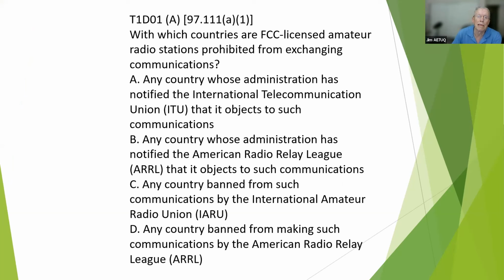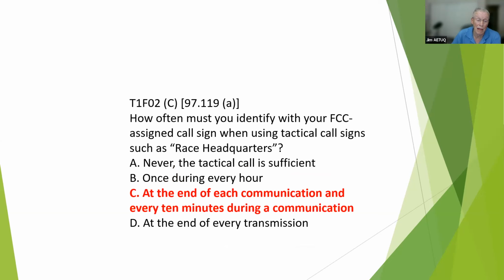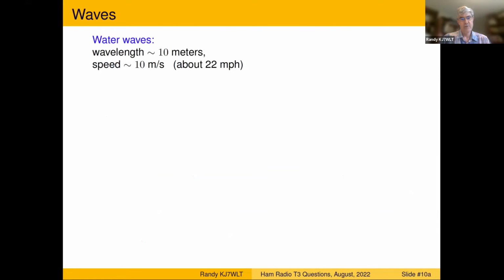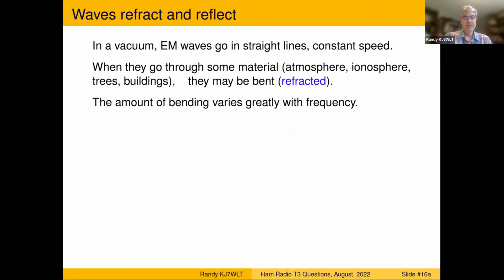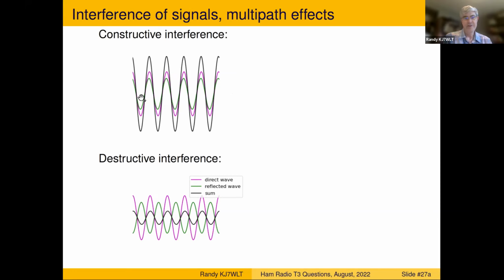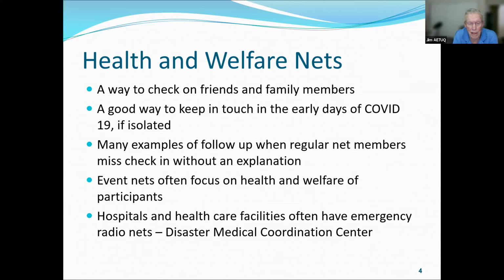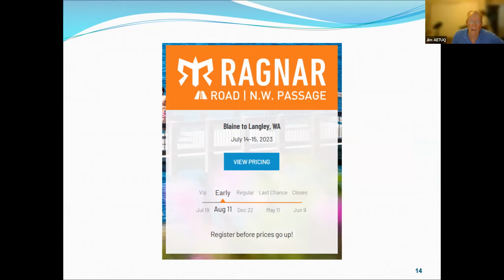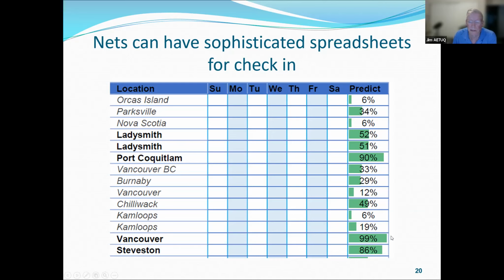Ham Radio Training 2022/08/17 Class 2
Ham Radio Tech Questions Pool Section1 DEF